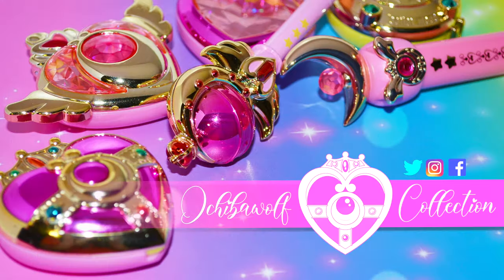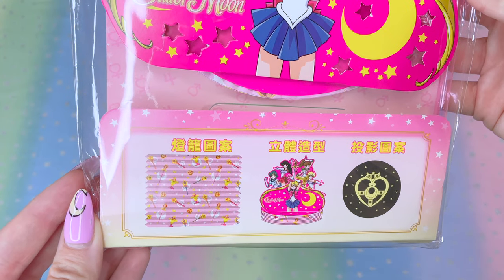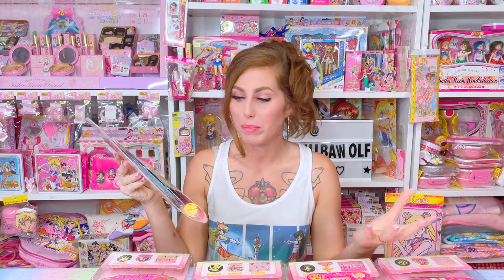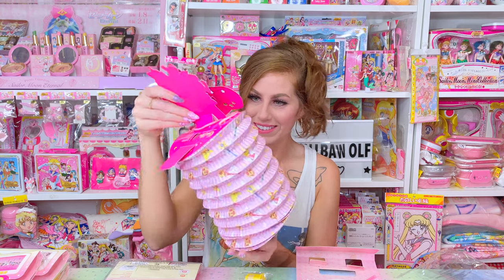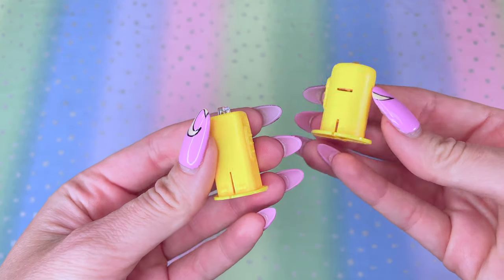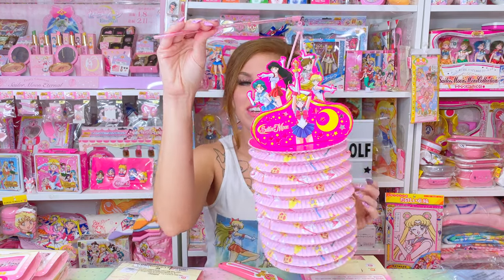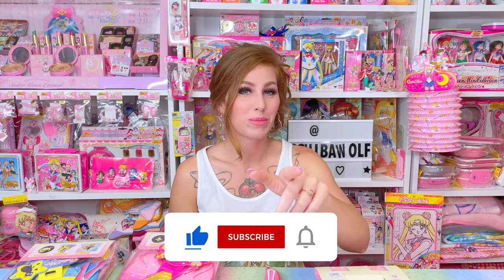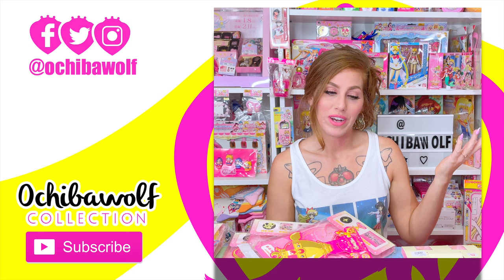🏮 Sailor Moon Paper Lanterns From HONG KONG! 🏮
THEY PROJECT SAILOR MOON IMAGES! Come see these decorative Sailor Moon lanterns that were imported from Hong Kong! They each have a projector that project a Sailor Moon image on the floor!

Purchased from a group buy in my Discord community (Join us, link below!) but you may be able to purchase them by using a proxy who can do pickups in Hong Kong. See my guide below to help!

If you use GHL or aiaiinwonderland (from my guide), tell them Ochibawolf sent you!

💝Follow Me 💝

🐺Special thanks to my current BMAC Monthly Members 🐺

New and expired are showed. Everyone has helped me on my content creator journey. Thank you from the bottom of my heart 💗💗

✧Did you know you can buy from Amazon Japan? You do have to create a separate Amazon JP account to buy:

✧Looking to buy Premium Bandai products internationally? I recommend Big In Japan!

✧Shop Official Sailor Moon items on Amazon. These are my guides I worked hard on. I bet there are items on these guides you never knew about! (No bootlegs!)